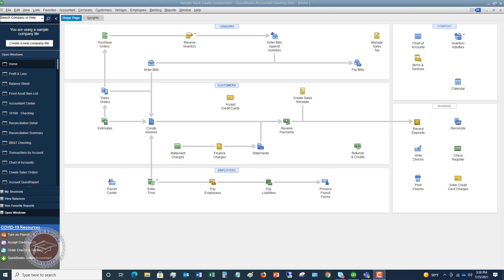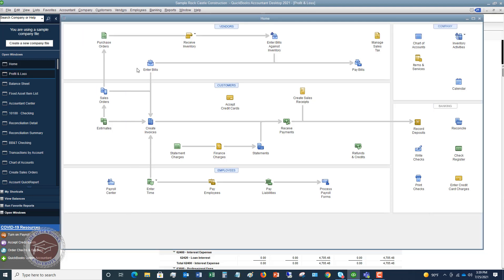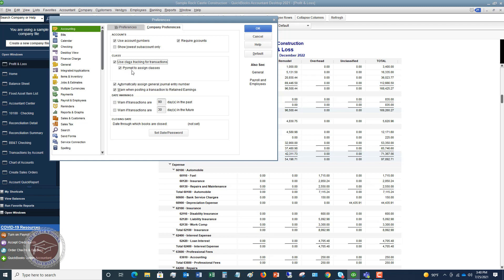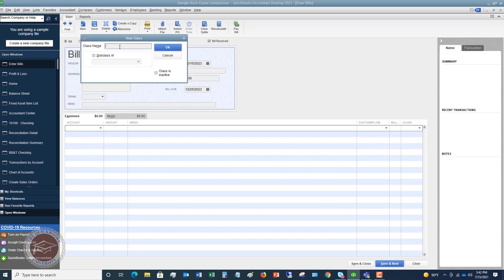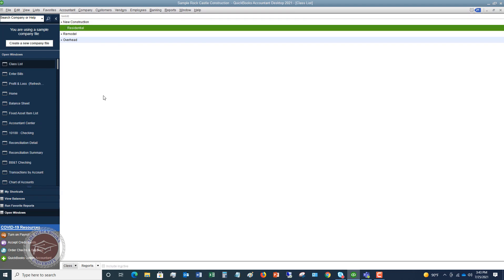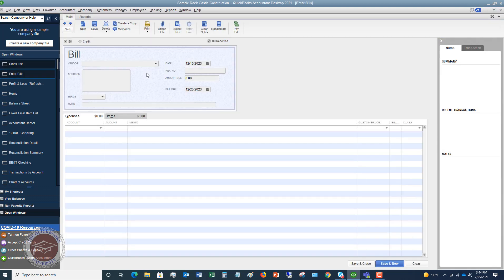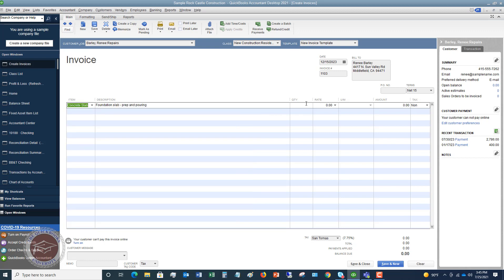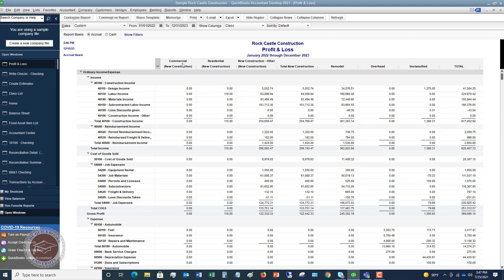Quickbooks 2021 Tutorial for Beginners - How to Use Class Tracking in Quickbooks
In this Quickbooks 2021 tutorial for beginners on how to use class tracking in Quickbooks, I walk through not only the crucial step of setting up your classes correctly, but also how to classify all transactions in your Quickbooks file.

Beginners and advanced users of Quickbooks desktop 2021 will benefit from this video.  Class tracking in Quickbooks, when done properly, allows you to see critical aspects of your business you were unable to see before.  And if you are a Quickbooks beginner working in an office, gaining this knowledge will help you impress your boss!

Discover how to use class tracking in Quickbooks with this video.